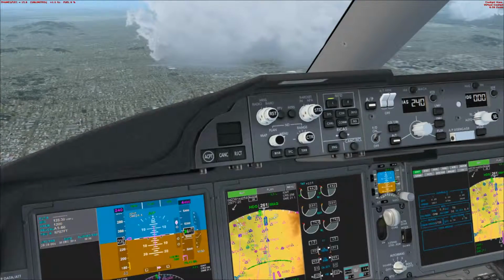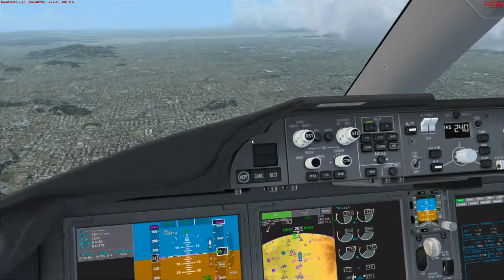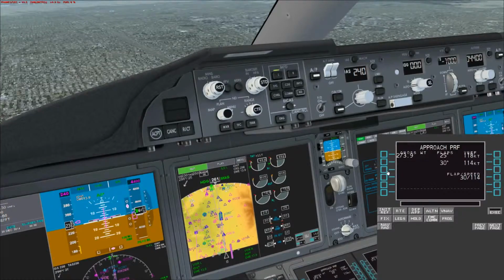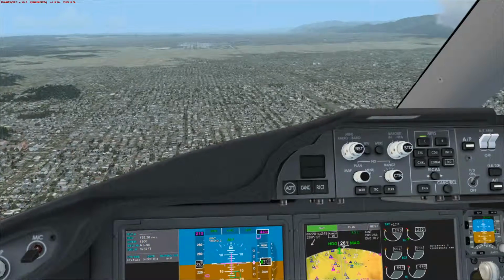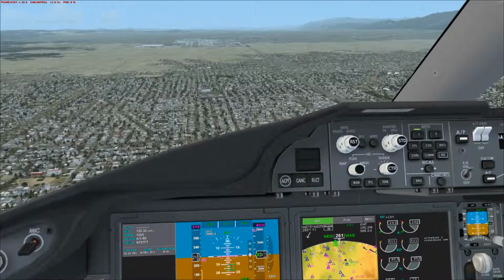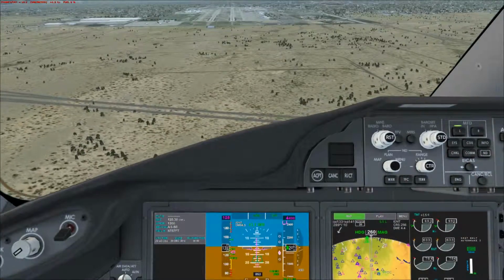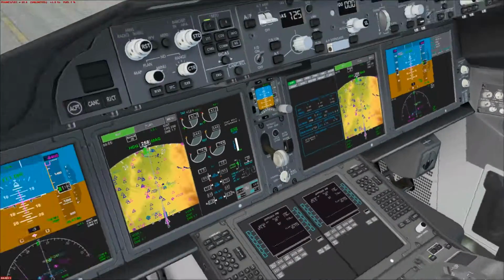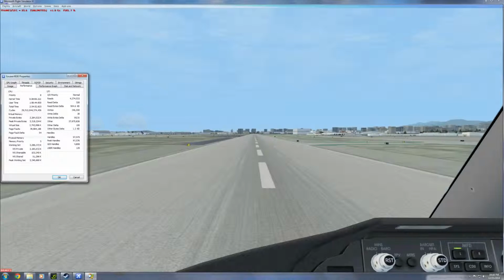FSX Steam Edition The Ultimate Stress Test! Pt 2